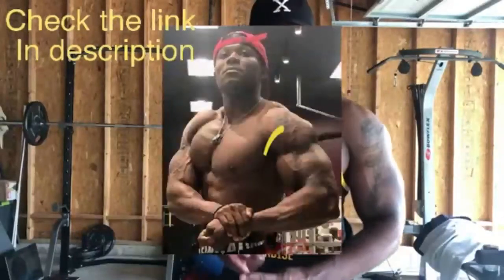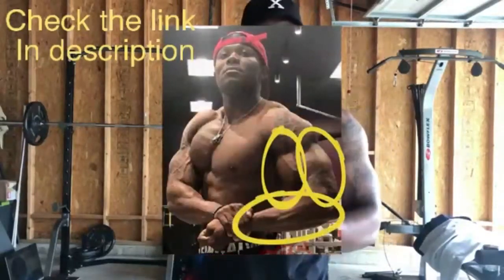40 MIN STRENGTH AND LOW IMPACT CARDIO WORKOUT | Full Body | No Repeats gims brisé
40 MIN STRENGTH AND LOW IMPACT CARDIO WORKOUT | Full Body | No Repeats gims brisé

Whatever your way is slow, you are still better than lying on the sofa.
What seems difficult to you now will soon be part of the warm-up.
Summer bodies are made in winter.
Pain is temporary, but your stopping is constant pain.
When you feel you want to stop and give up, remember how many people you have to prove to them that they made a mistake with such a decision.

Building your muscles isn't about being better than anyone else, it's about being better than you were.